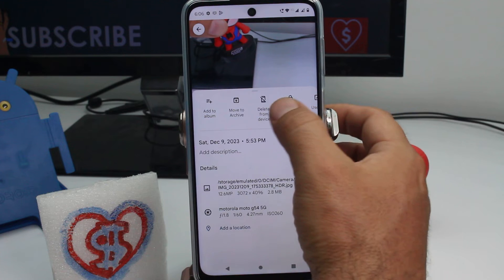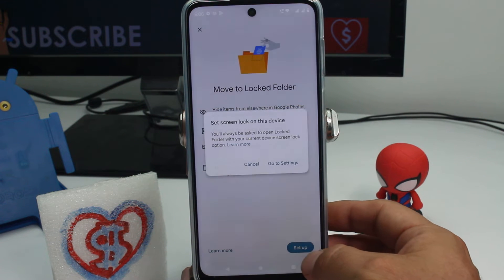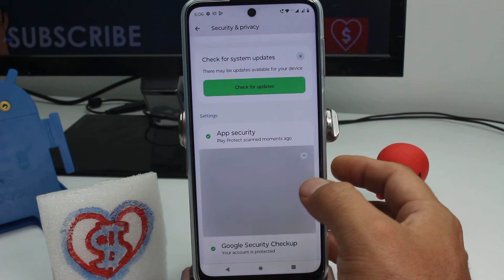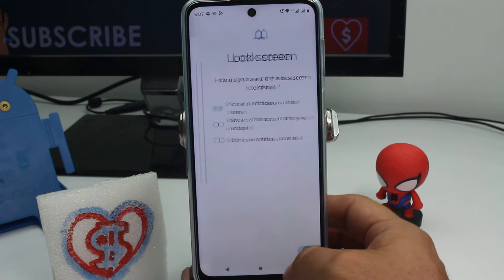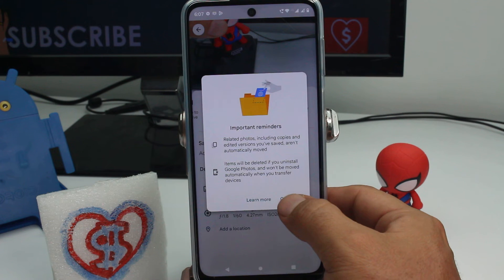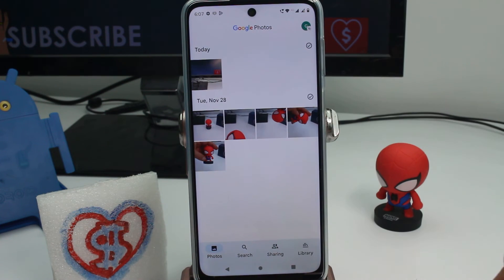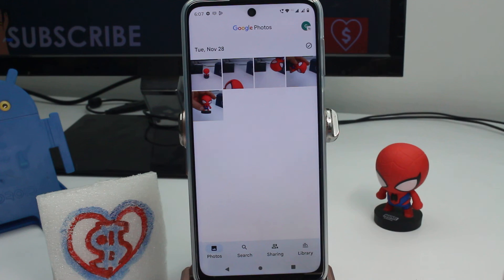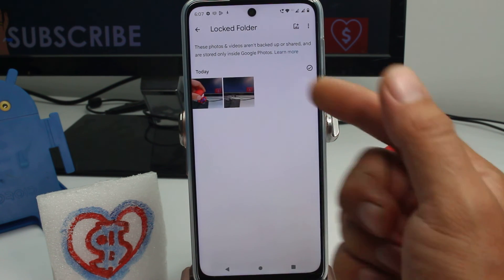how to activate the private gallery album Motorola Moto G54 5G, G84, G73, G53, and Edge 40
Mastering Privacy Activating Private Gallery on Motorola MOTO G54 5G, G84, G73, G53, and Edge 40: Unlock the exclusive private gallery album feature on your Motorola MOTO G54 5G, G84, G73, G53, and Edge 40 with our comprehensive guide. The first step involves accessing your device's gallery app. Once inside, look for the settings or options menu, where you'll find the 'Private Album' or 'Private Gallery' feature. Activate this feature and set up a secure PIN or password to safeguard your private content. The Motorola interface may vary slightly, so explore the settings thoroughly to locate this valuable privacy feature.

Your Personal Vault How to Activate Private Album on Motorola MOTO G54 5G, G84, G73, G53, and Edge 40: In case your device doesn't have a native private gallery option, the second method involves utilizing third-party apps available on the Google Play Store. Download a reliable app designed for creating private albums, set up the necessary security measures, and transfer your confidential photos to this secure space. These apps often provide additional features like decoy modes and break-in alerts, enhancing your overall privacy and security.

Hidden Treasures Unveiling the Private Gallery Feature on Motorola MOTO G54 5G, G84, G73, G53, and Edge 40: Now, let's delve into the advantages of activating the private gallery album feature. Managing your personal photos in a private gallery ensures that sensitive content remains hidden from prying eyes. This not only adds an extra layer of security to your cherished memories but also declutters your main gallery, providing a more organized and enjoyable user experience. Having control over your private album allows you to curate your digital space and share images on your terms.

If this guide on activating the private gallery album was beneficial, consider subscribing to our YouTube channel for more insightful tips and tutorials on maximizing your Motorola MOTO G54 5G, G84, G73, G53, and Edge 40 experience. Your support motivates us to create more content tailored to your needs. For those looking to contribute further, consider making a donation to support the growth and enhancement of our channel. Your generosity helps us continue providing valuable content to our growing community.